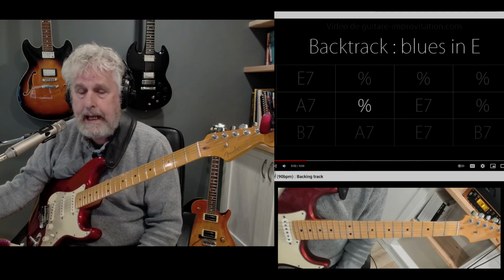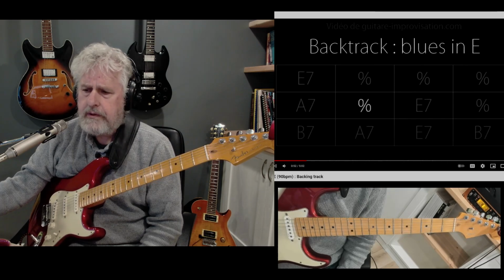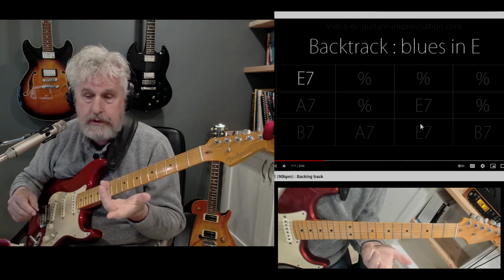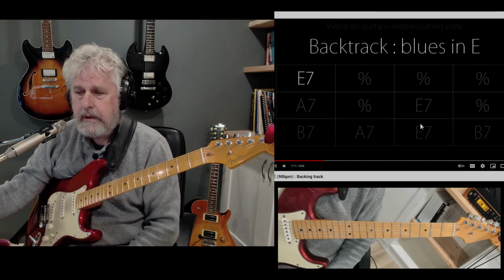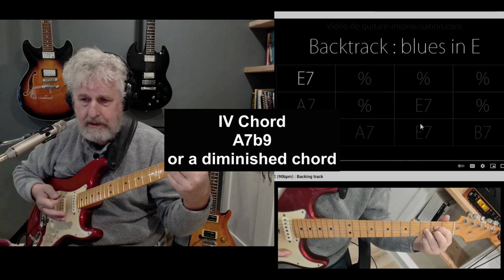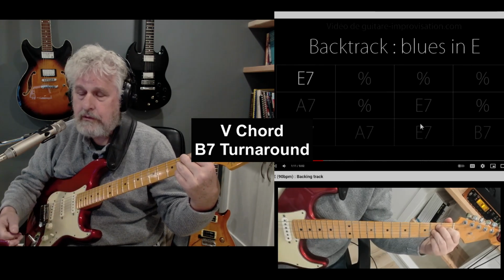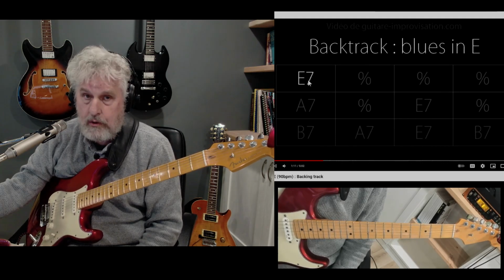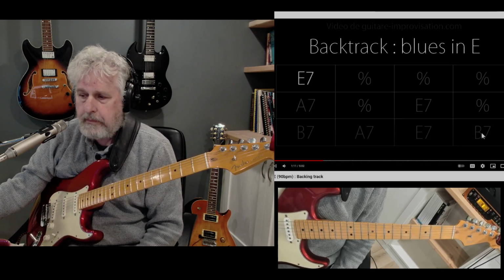Ep.521 | The Turnaround in E 12 Bar Blues - Foundations and Variations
In this lesson, we take a closer look at blues turnarounds in the key of E in a 12-bar form by examining the foundational chord sounds as well as some easy and interesting variations and how to apply them.